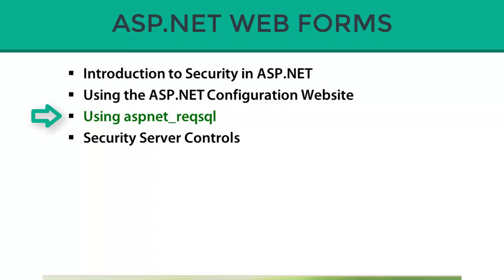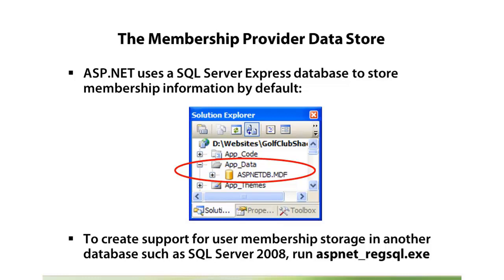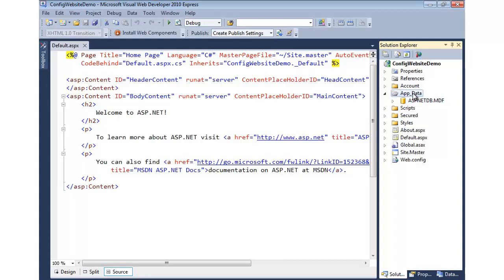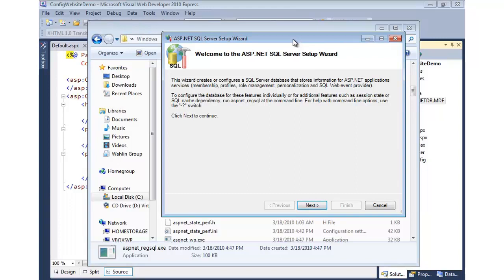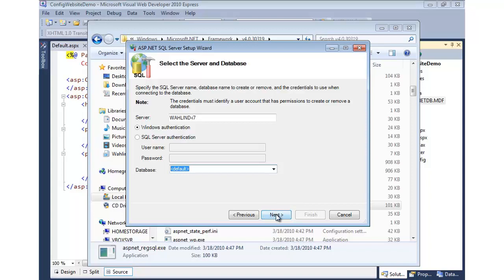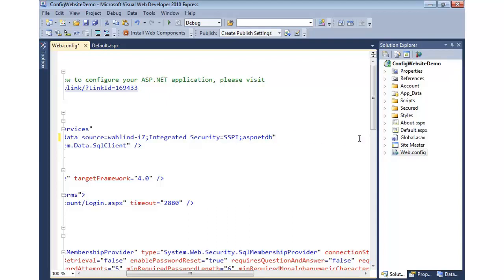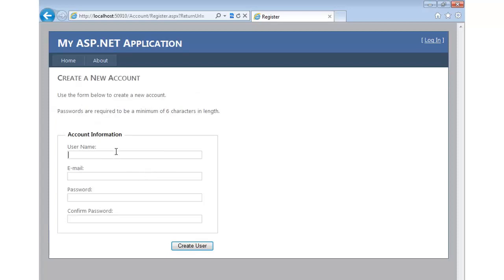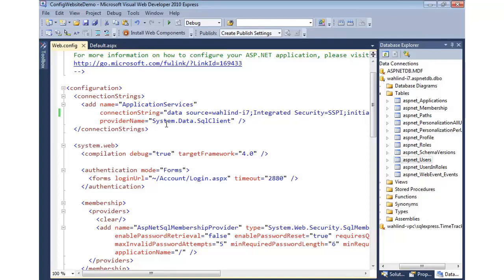Using aspnet_regsql Security in ASP.Net (Part-34)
Using aspnet_regsql Security in ASP.Net